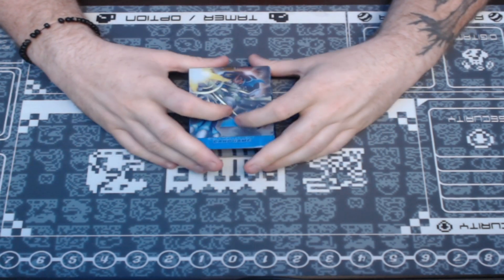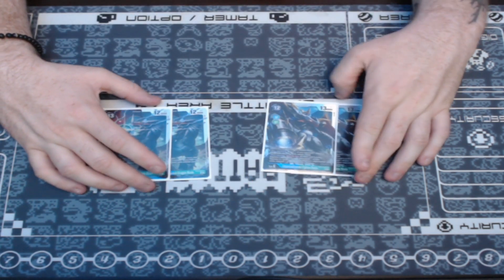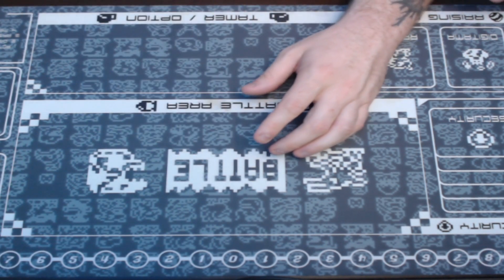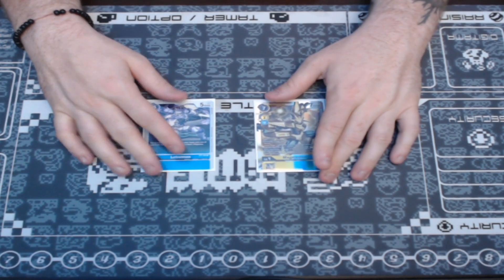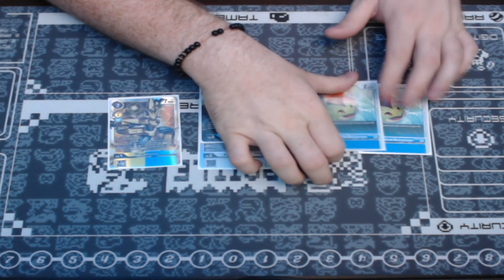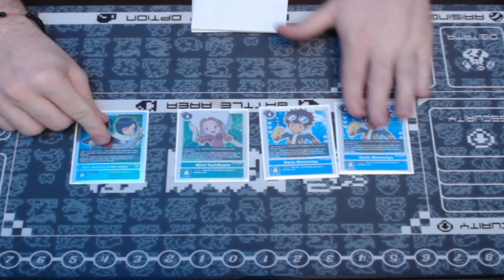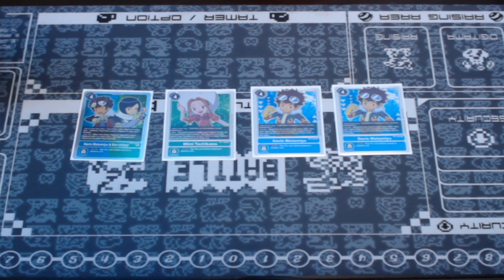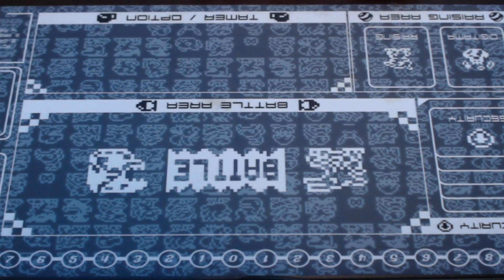TIER ONE IMPERIALDRAMON!!! Digimon TCG: (English BT8 Format)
What do you think of blue/green this format?

Timestamps:
0:00 Intro